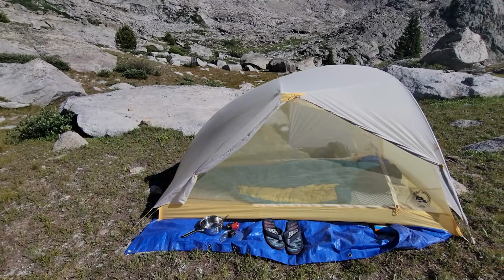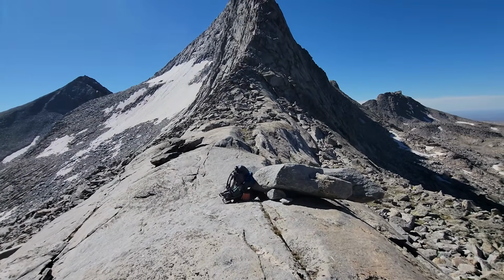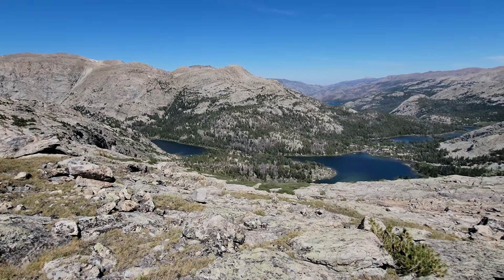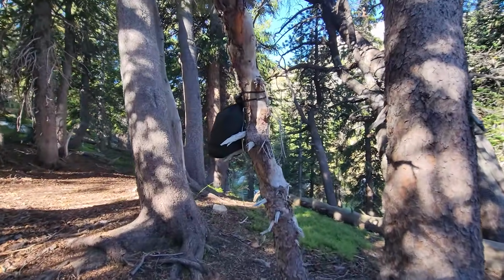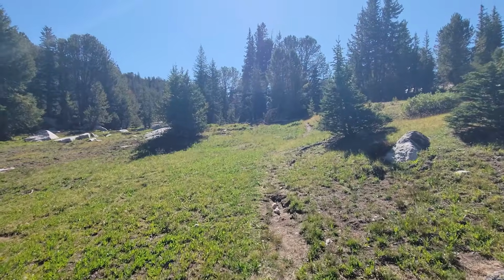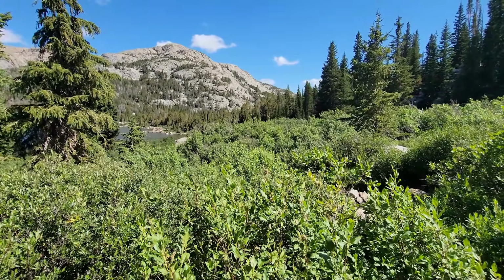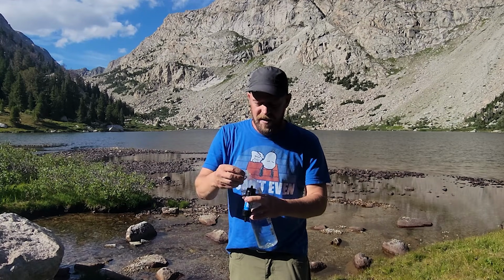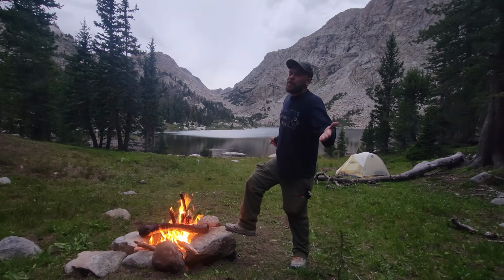The Most Remote Campsite In America (Outside Alaska) | Backpacking Wind River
I filmed this video in the Wind River Mountain Range of Wyoming after dreaming of making this voyage for years. With limited beta I set my basecamp up between Spider Lake and Angel Pass. I set off into the rising sun early in the morning heading East over the Continental Divide. After feeling accomplished briefly at the apex of Angel Pass I drop down into a windswept vast lake filled basin devoid of trees. I get lost during my day of navigation and end up on Dennis Lake. I realize that I am lost at this point so I pull out the map and determine I'm at least 3 miles off course before correcting my direction. I navigate down a steep off trail cliff face that was wet, ledged out, and dangerous. Eventually I make it down to lakeside and find my campsite on Upper Golden Lake. We spend the next day exploring the area around Quintet Mountain, Upper Golden Lake, Lake Louise, and Golden Lake. This was a once in a lifetime journey and I'm honored to share this with you.